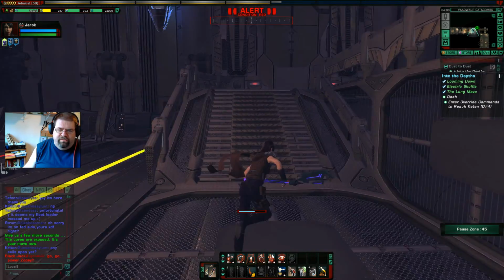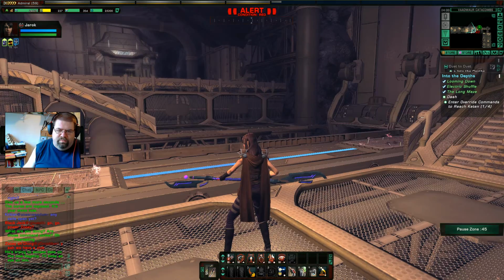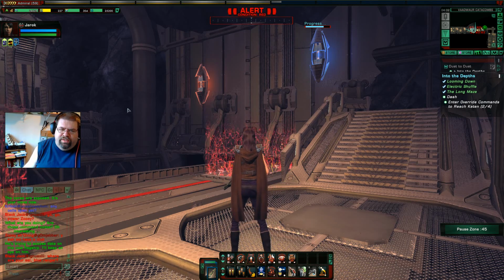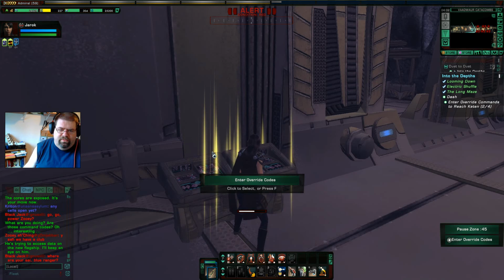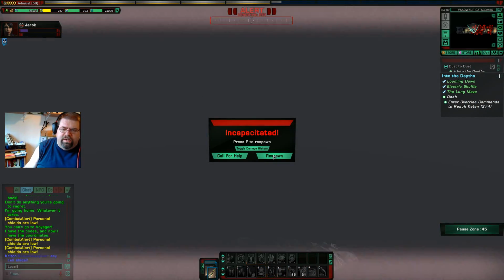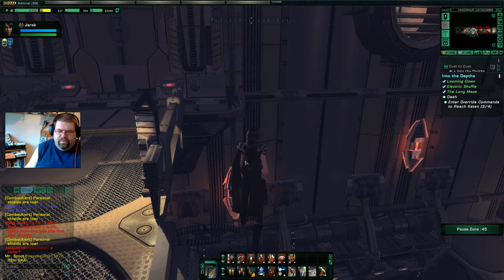STO: Dust to Dust - a guide for the physically challanged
Someone mentioned they had poor motor skills and couldn't complete the final portion of traps, involving the disappearing platforms... I can symathize as I have essential tremor, fibromyalgia and other stuff... But even after doing this episode hundreds of times (three times per alt to get the set) I'm still having a hard time myself. But hopefully I can impart a few tips and tricks that will help you get through.